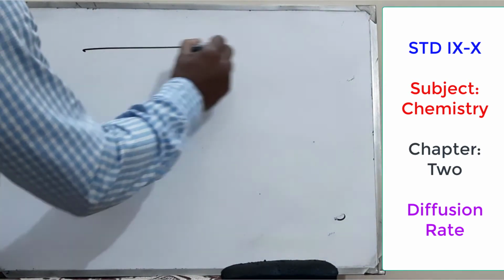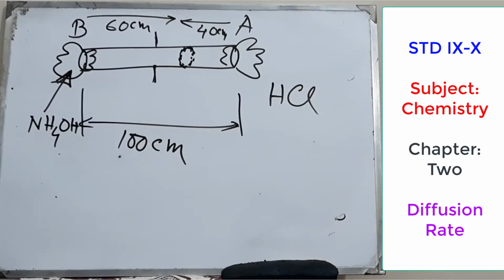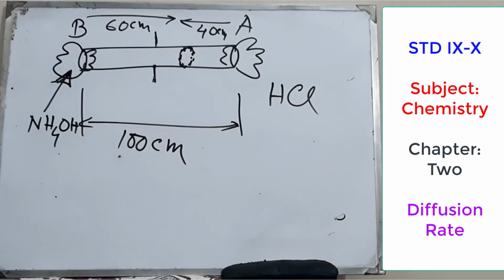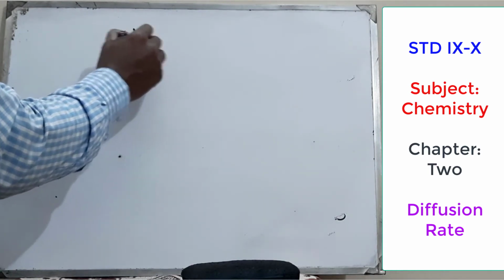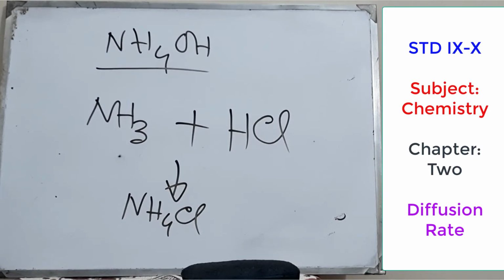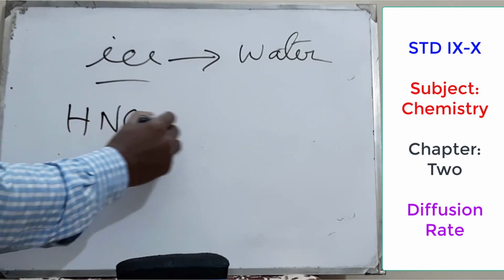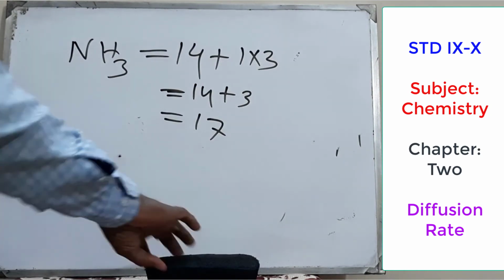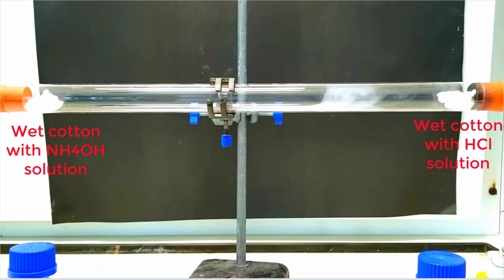Class IX-X, Subject: Chemistry, Chapter Two, Diffusion rate identifying experiment of HCl & NH3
Between Hydrochloric acid (HCl) and ammonia(NH3), which one will be diffused first? Using this experiment we can understand why white smoke forms near HCl instead of NH3.